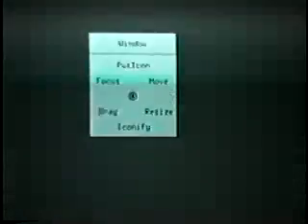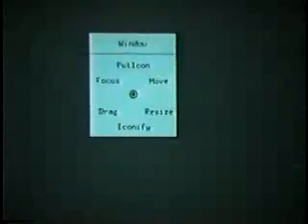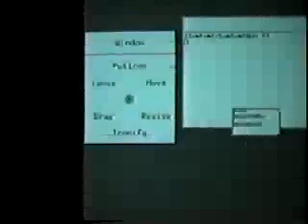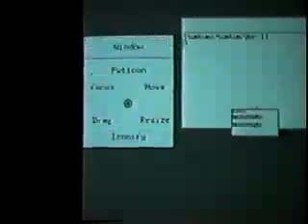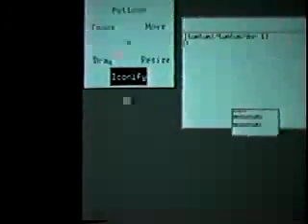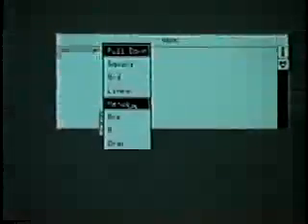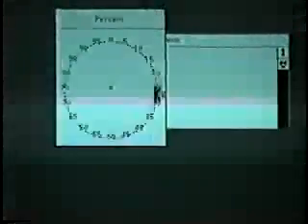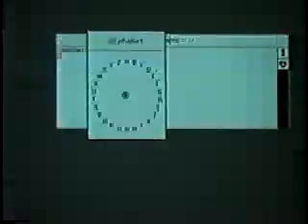X10 Pie Menu Window Manager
Demonstration of X10 Window Management Pie Menus implemented as an extension to the "uwm" window manager, incorporating the Sun Forth extension language. Research performed by Don Hopkins under the direction of Mark Weiser. Programmed in Sun Forth implemented by Mitch Bradley. Developed and demonstrated by Don Hopkins.